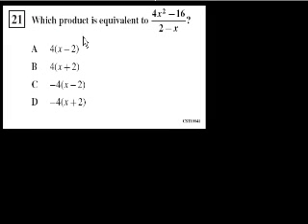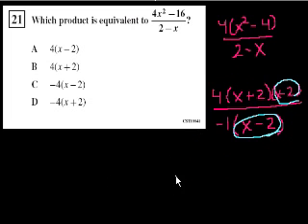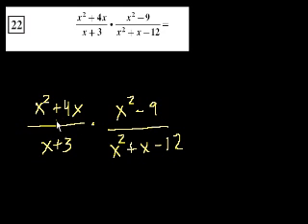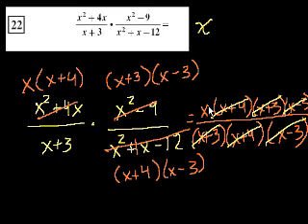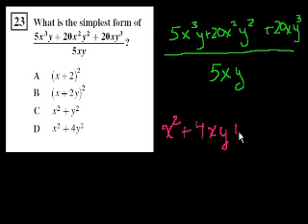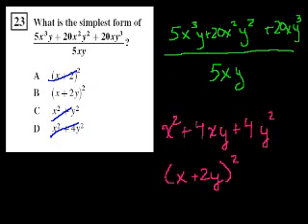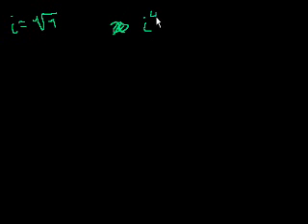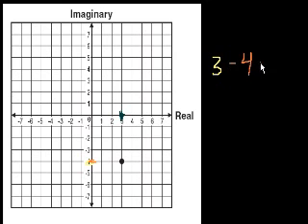Algebra II: Imaginary and complex numbers | Khan Academy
21-26, mostly imaginary and complex numbers